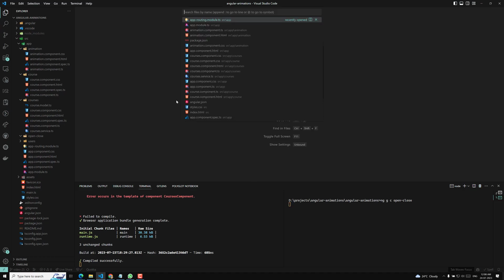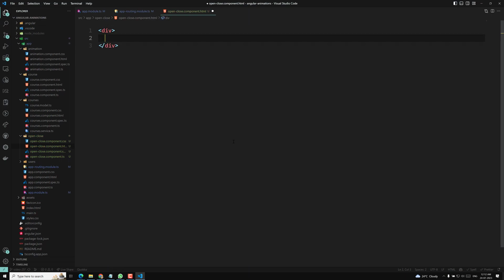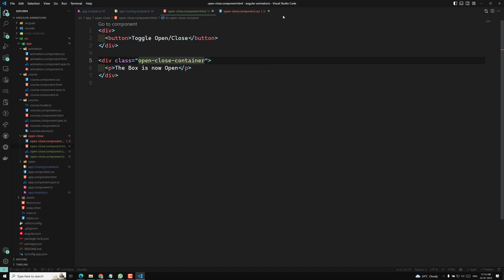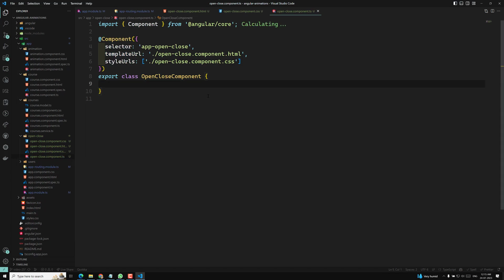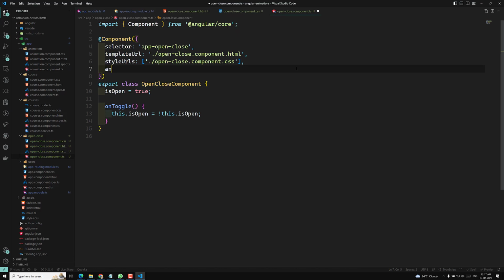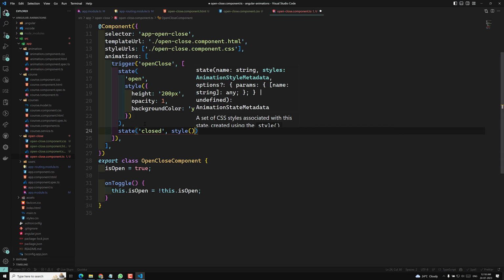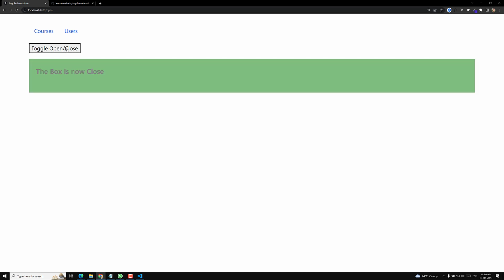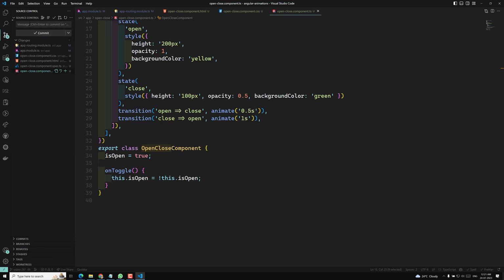26. Implement Simple Angular Animation package in an Angular App - Angular16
In this video we will see how to Implement Simple Angular Animation package in an Angular App  - Angular16